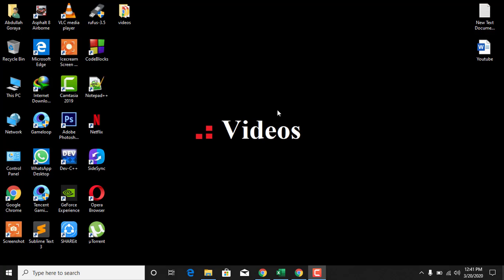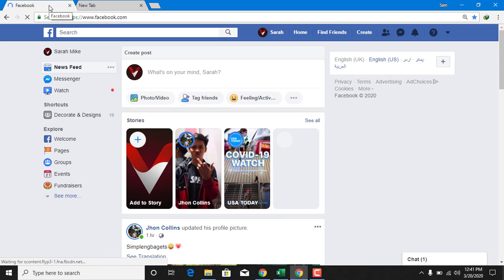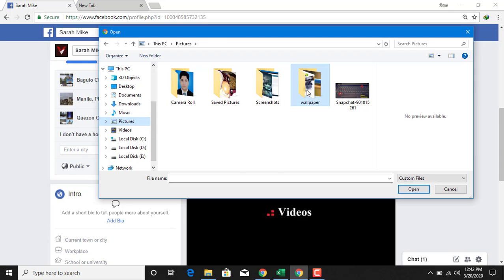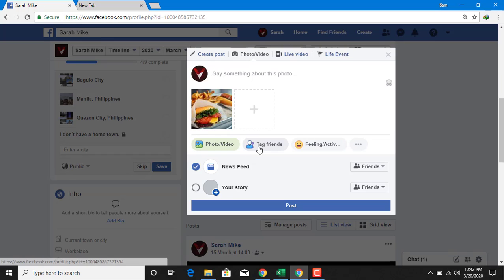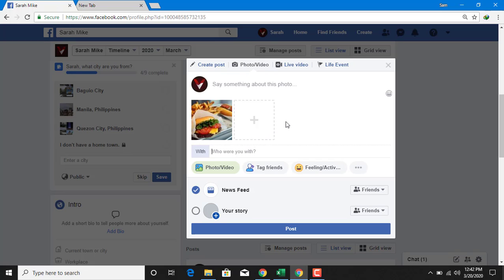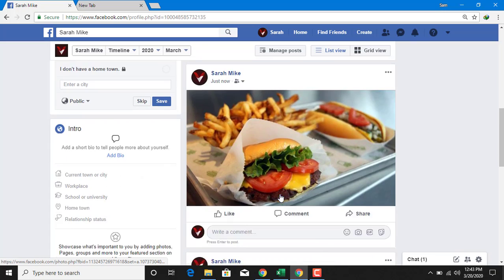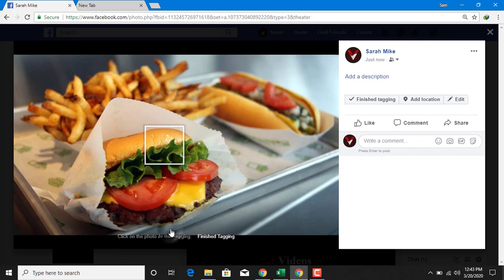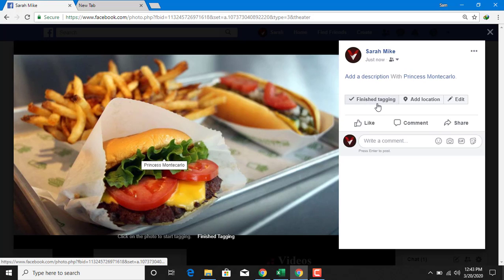How To Tag Friends on Facebook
Learn how to tag friends on Facebook. From this method, you can tag Facebook friends in the post, comments, profile picture, and in the cover photo. This way you can tag friends on Facebook.

If you have any questions about this video. Then you can ask in the comment section below. I will reply to your question as soon as possible!